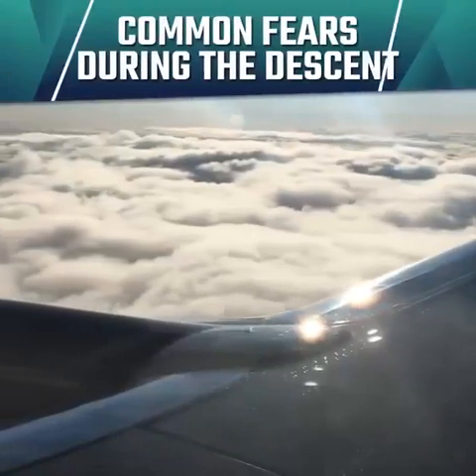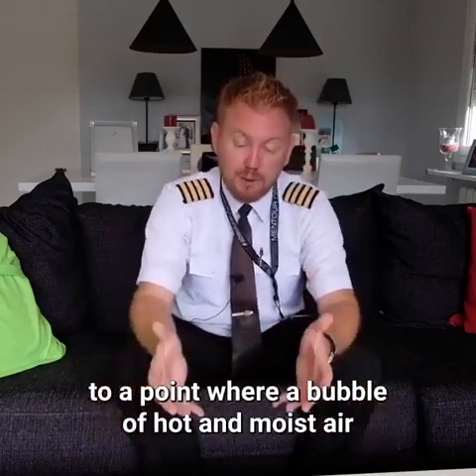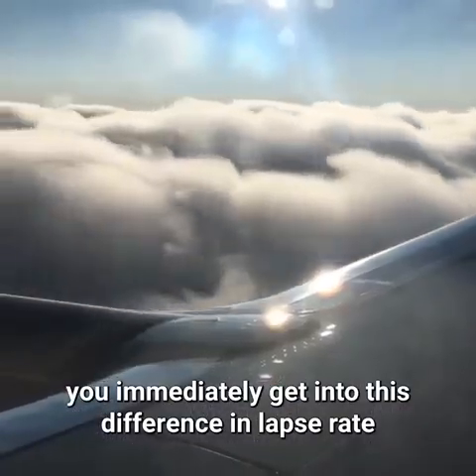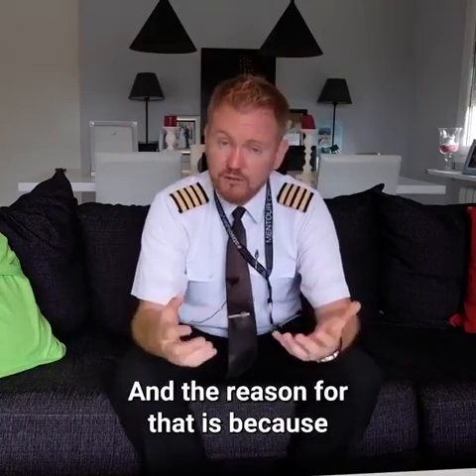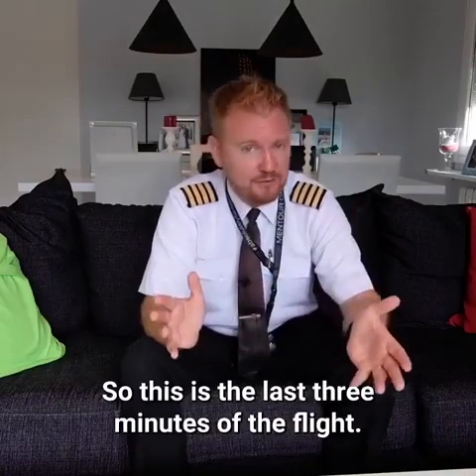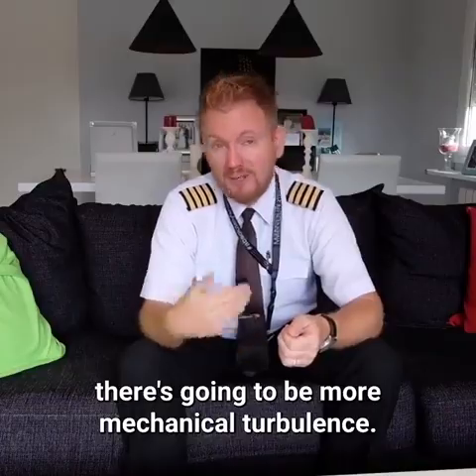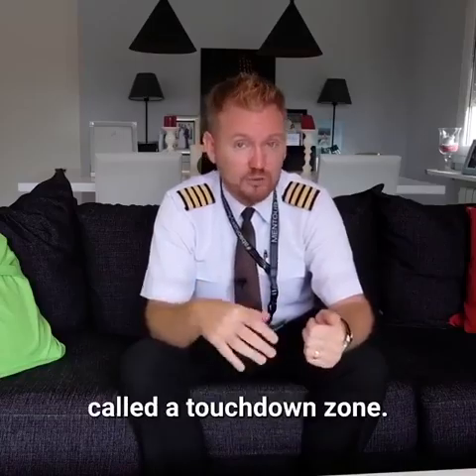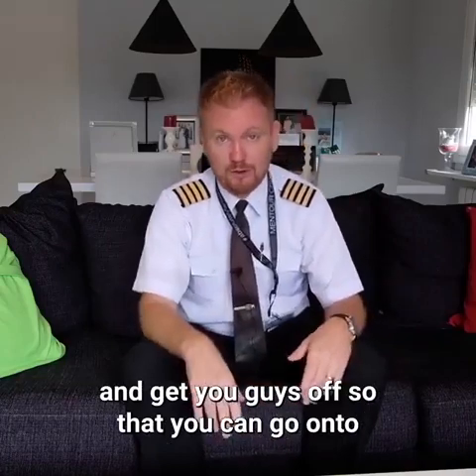Why you're scared of flying, explained by a pilot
Pilot Explains Why People Fear This When Flying!